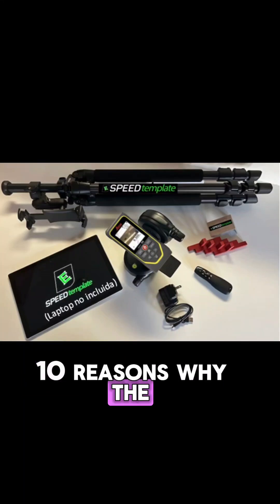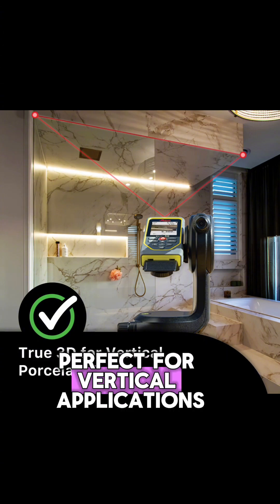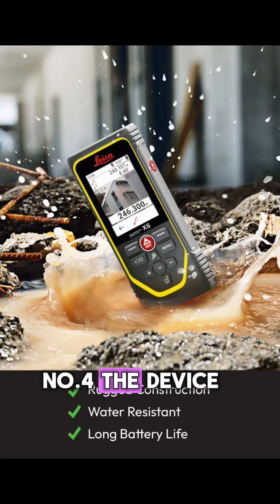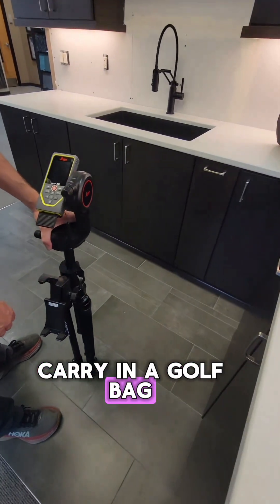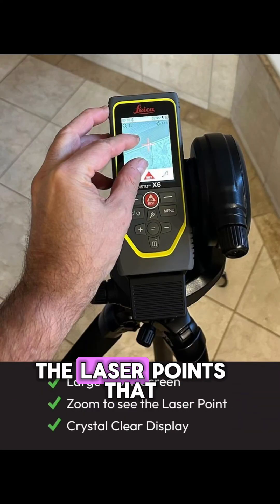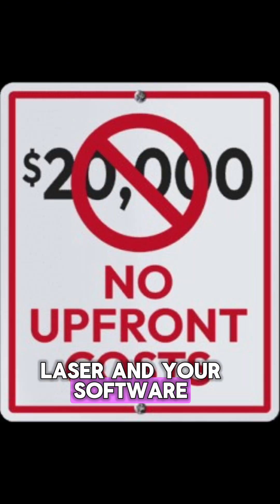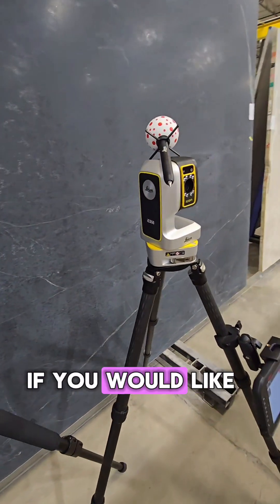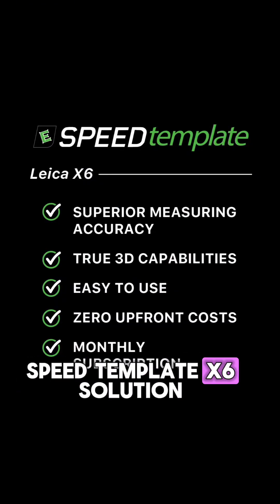Top 10 Reasons SPEEDtemplate Leica X6 is now the #1 Measuring Solution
Top 10 Reasons SPEEDtemplate Leica X6 is the Smartest Way to Measure
1️⃣ Extreme Accuracy – 1mm at 10 meters for pinpoint precision.
2️⃣ True 3D Measuring – Perfect for vertical and complex applications.
3️⃣ Easy Leveling – No hassle, just precision.
4️⃣ Built Tough – IP65 rated, water-resistant, and drop-tested for durability.
5️⃣ Fast & Lightweight – Quick setup, easy to carry.
6️⃣ Large Touchscreen – Zoom in for clear, detailed measurements.
7️⃣ Free Software Updates & Support – Always up to date, at no extra cost.
8️⃣ No $20-30K Upfront Cost – Just $299/month with everything included.
9️⃣ Never Outdated – Free Leica DISTO upgrade every 4 years.
🔟 Upgrade Anytime – Move up to the iCS50 with wireless pen—just return the X6.

With SPEEDtemplate Leica X6, you’re always ahead—smarter, faster, and more accurate.